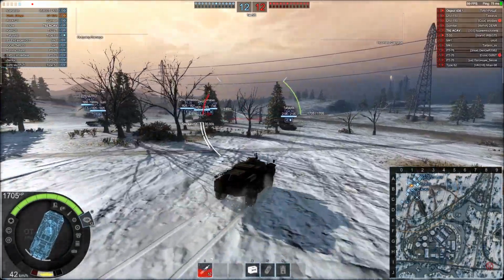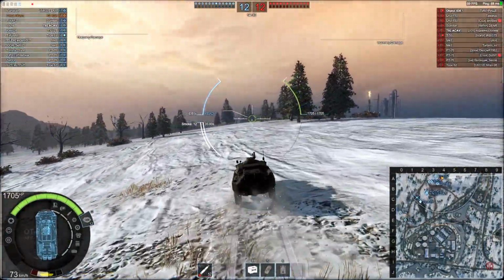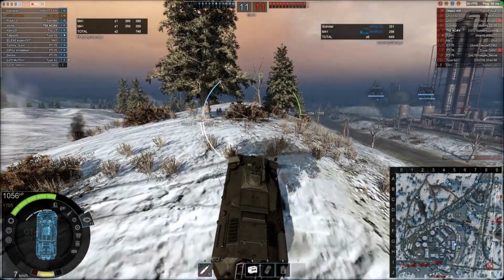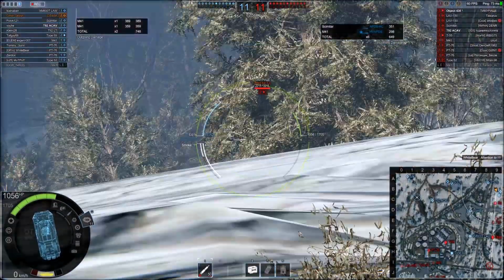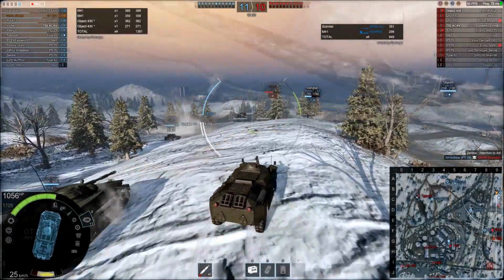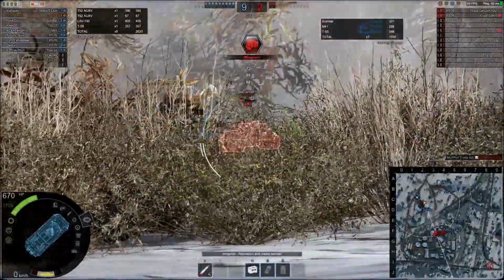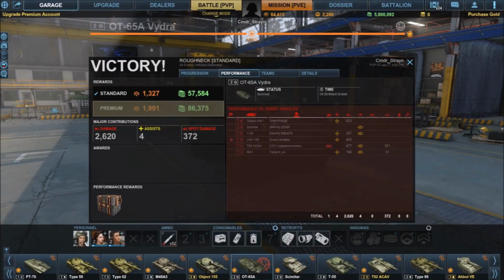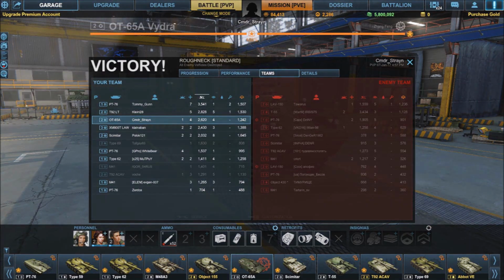Armored Warfare OT 65A "Vydra" (0 19)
Here we are once again on the Russian PTS with some PVP action in the new Tier 2 Vehicle the OT-65A "Vydra".